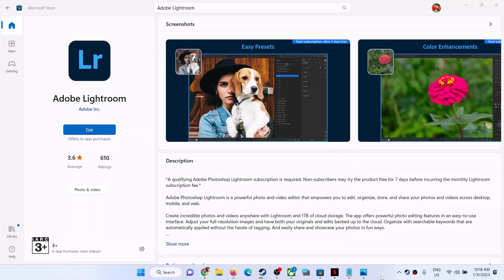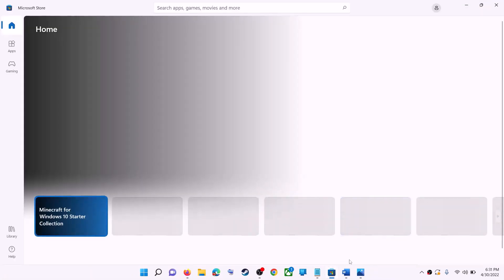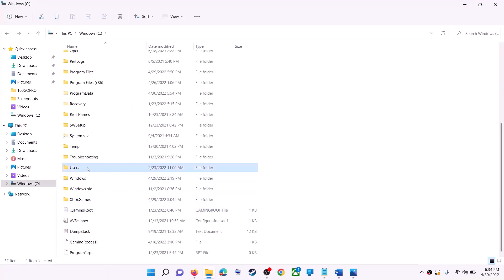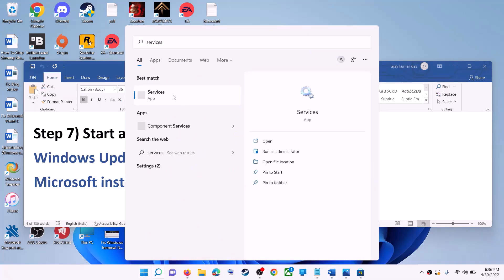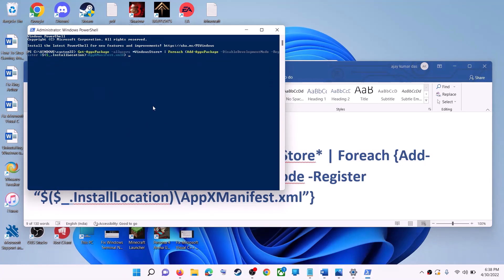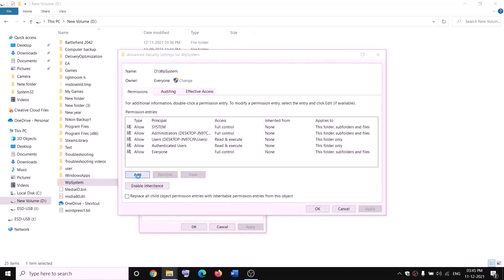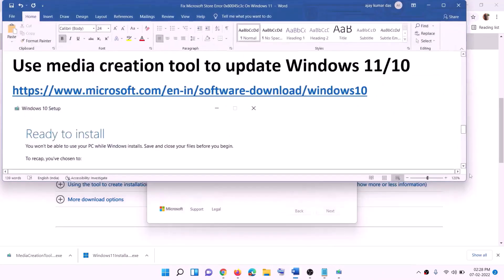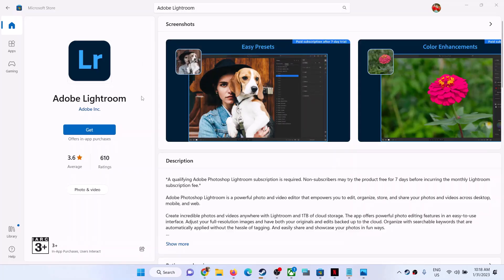Fix Adobe Lightroom Not Installing From Microsoft Store On Windows 11/10 PC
Fix Adobe Lightroom App Not Updating/Downloading/Installing On Microsoft Store On Windows 11/10 PC